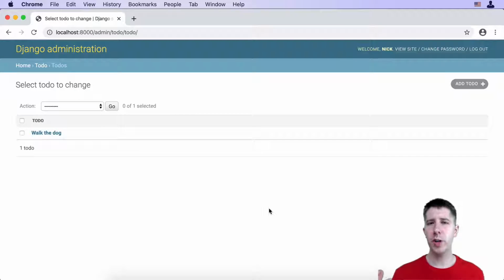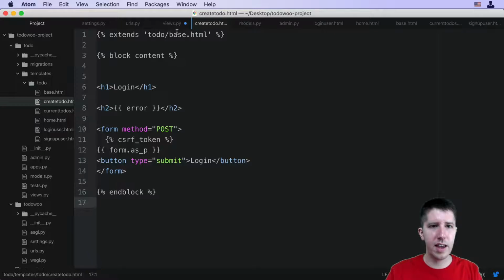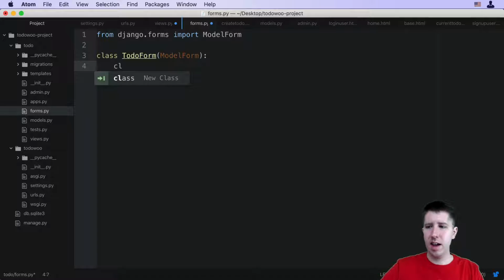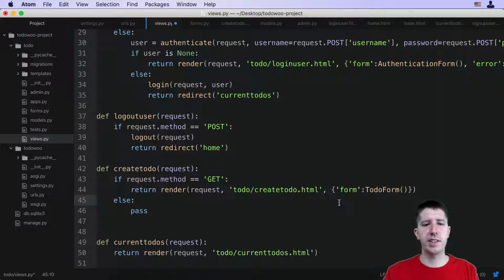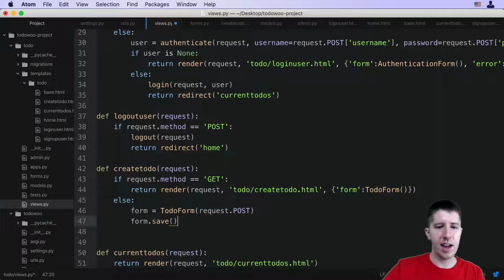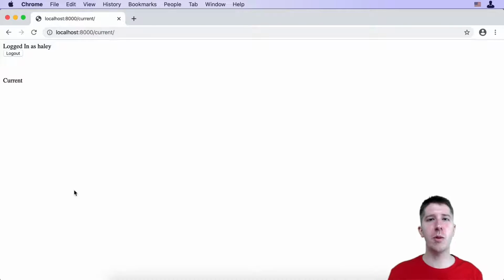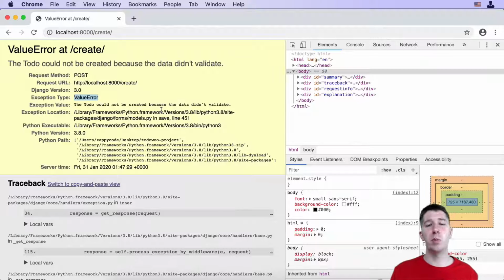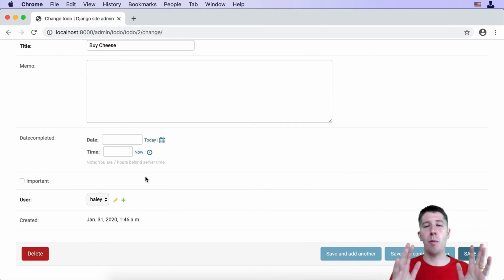010 Creating Todos | Django | Full stack Development | Python | Full Course